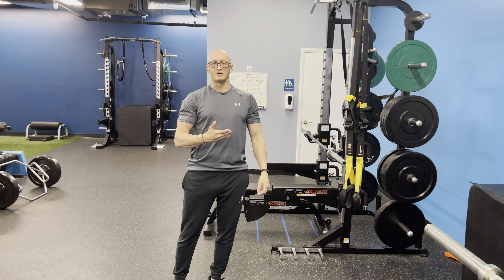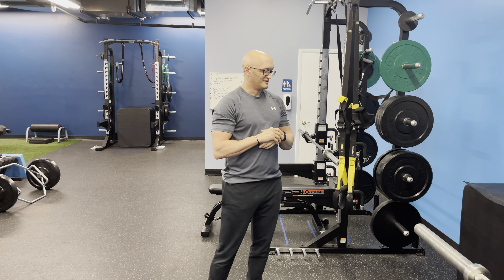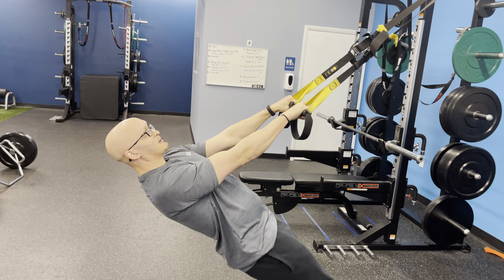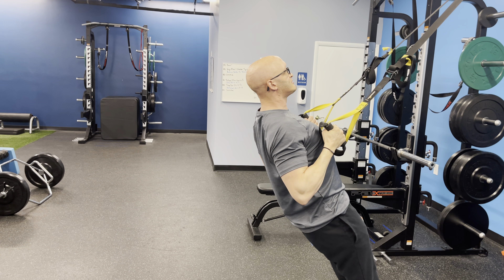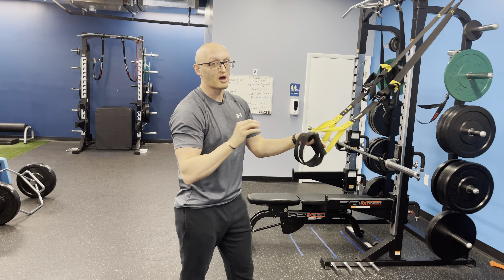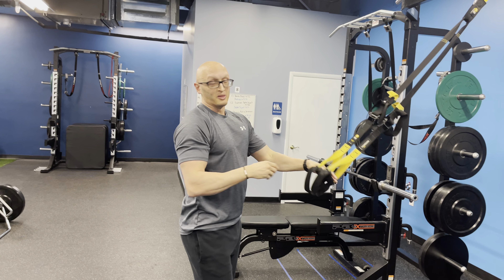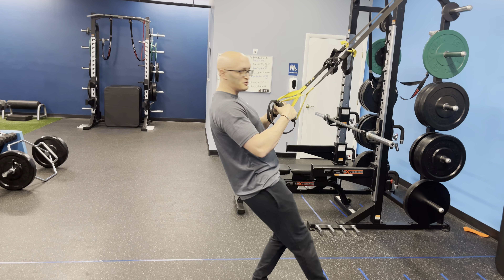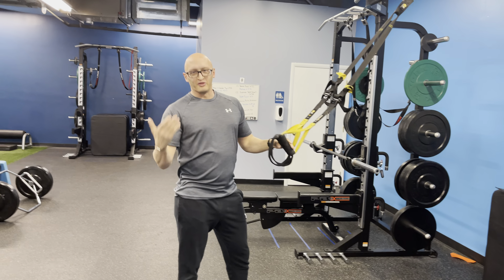York, PA Personal Trainer | TRX Rows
In this video, First Capital Gym coach Mike Allen goes over and fixes some common faults in the TRX Row.

First Capital Gym is York's Only Fitness Over 40 Specialists.  We specialize in Personal Training, Small Group Personal Training, Sports Performance, Customized Programming, and Nutrition.

First Capital Gym
2101 Industrial Highway
York, PA 17402